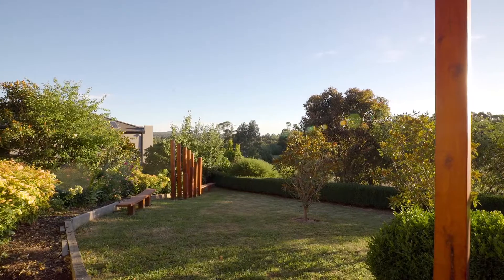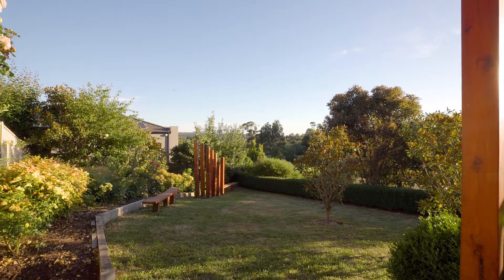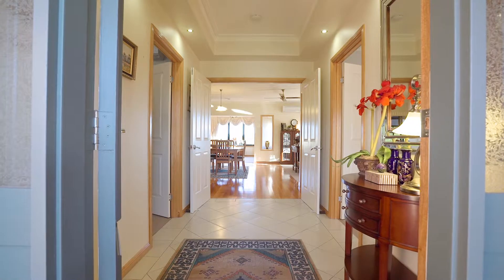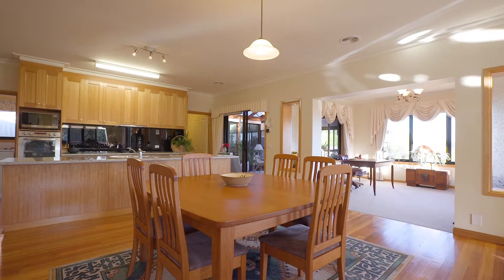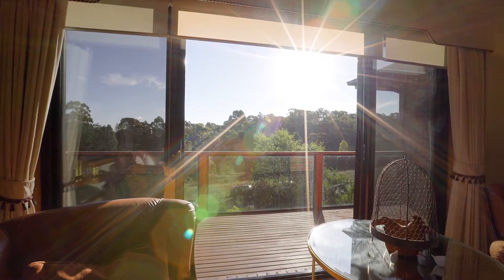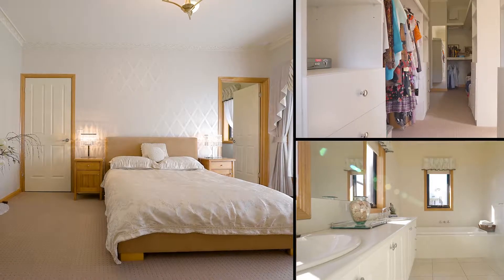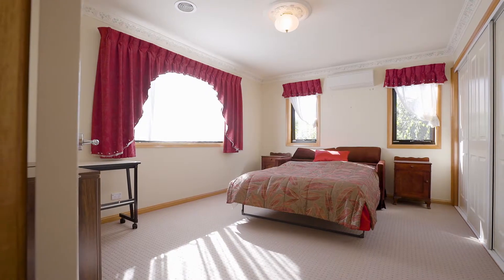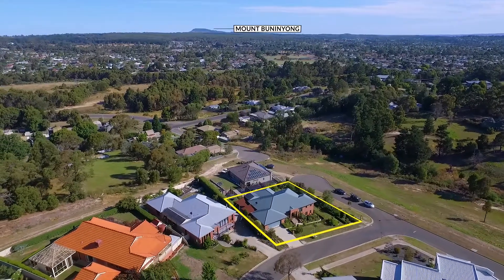45 Waranga St, Nerrina